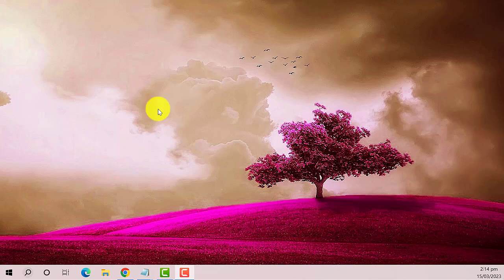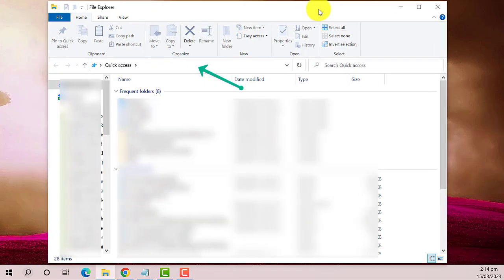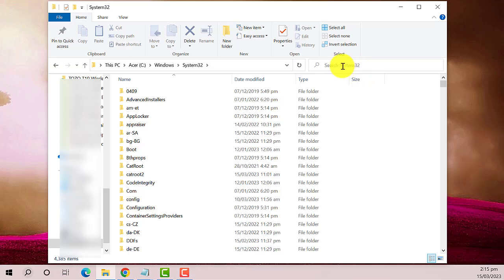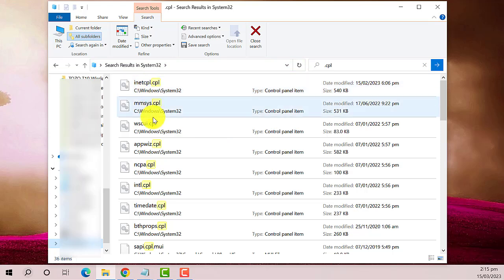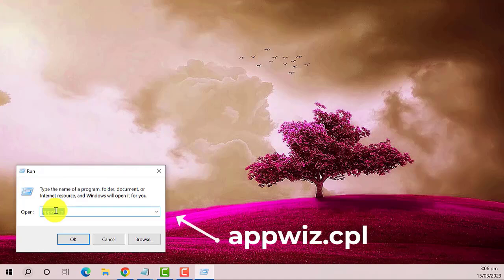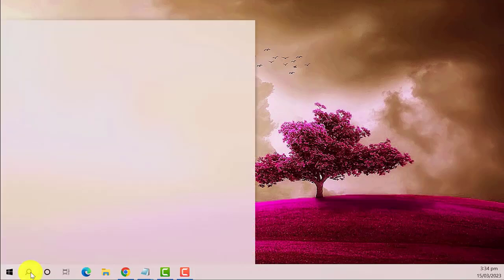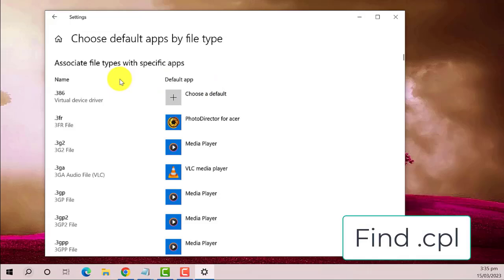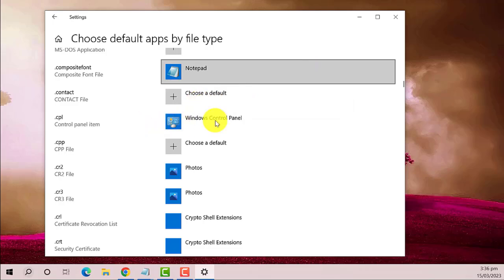How To Fix Control Panel Not Working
In this video, we will show you how to fix control panel that is not working in your Windows PC, particularly in Windows 10.  We will guide you through various methods that you can use.

With our guide, you'll be able to restore control panel functionality and get back to managing your system settings in no time. So sit back, relax, and watch this video.

00:00 -Introduction

00:23 -File Explorer

01:58- Run command

02:33- Default apps